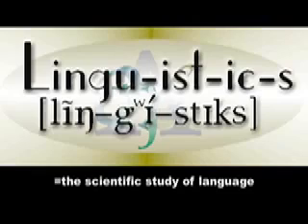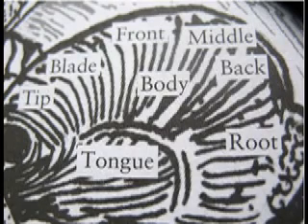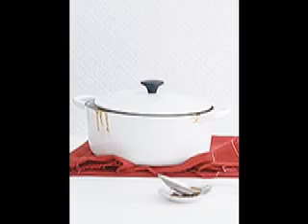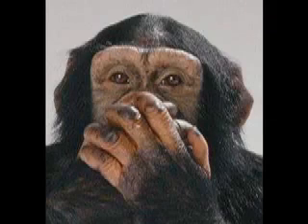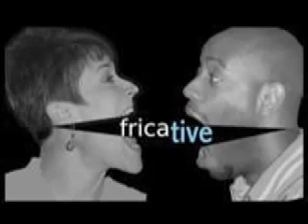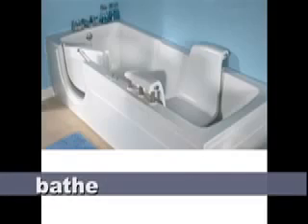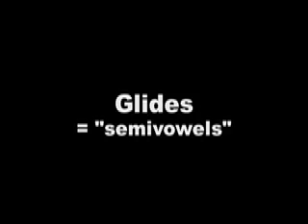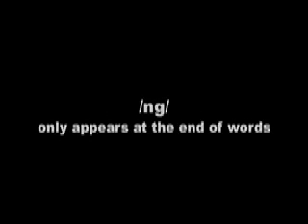04- Essential Linguistics.flv